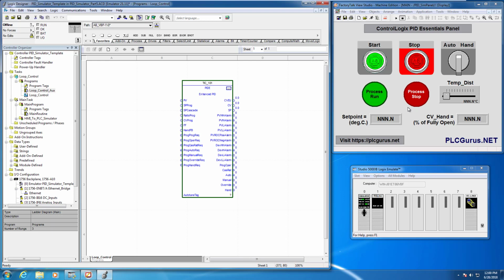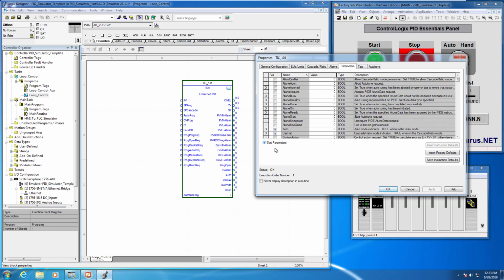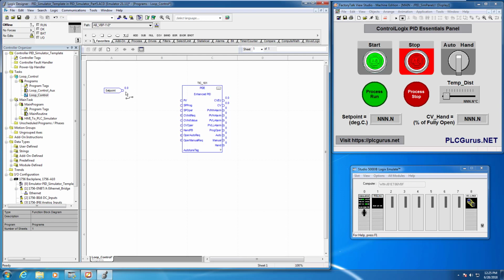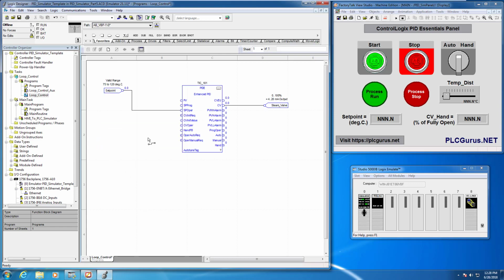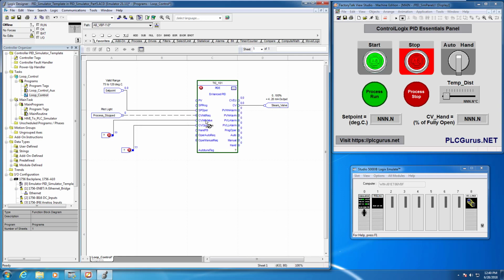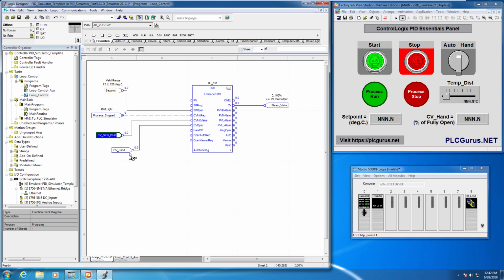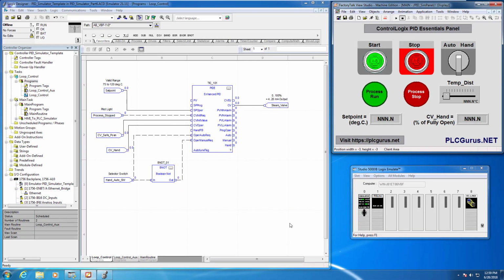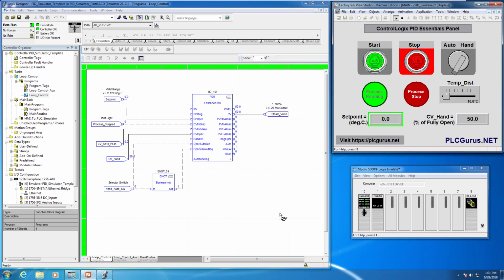PLCGurus.NET - ControlLogix PIDE - Part 6 - Open Loop Setup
In this video we begin configuring the PIDE instruction for Open-loop control mode.